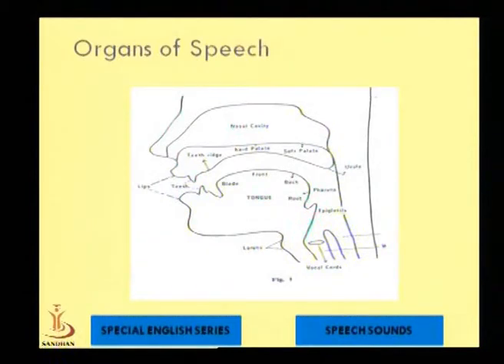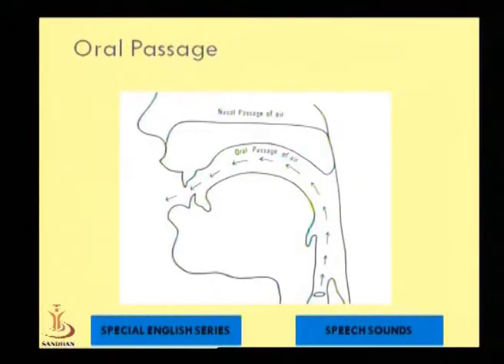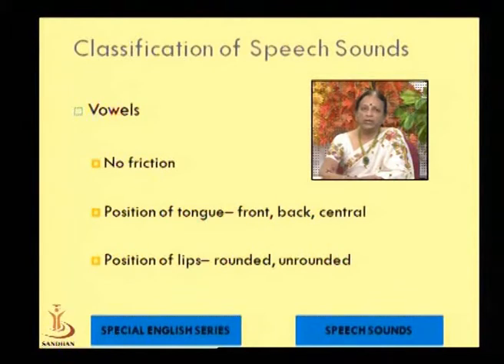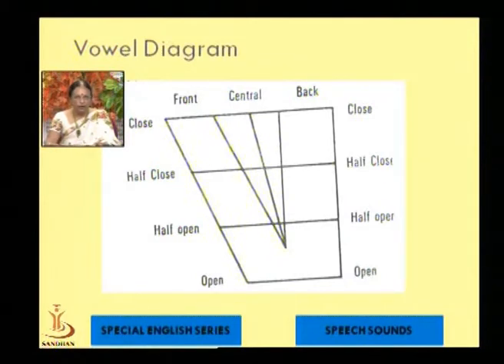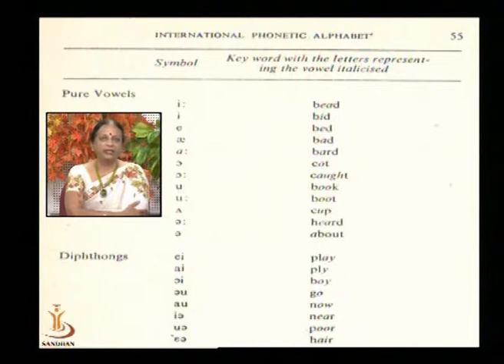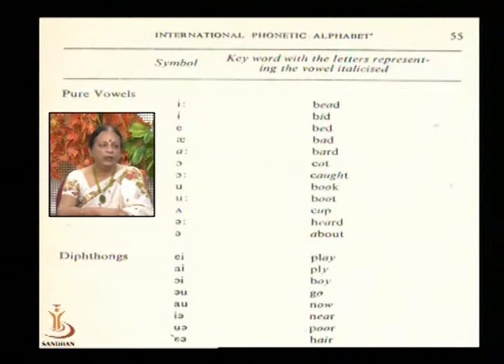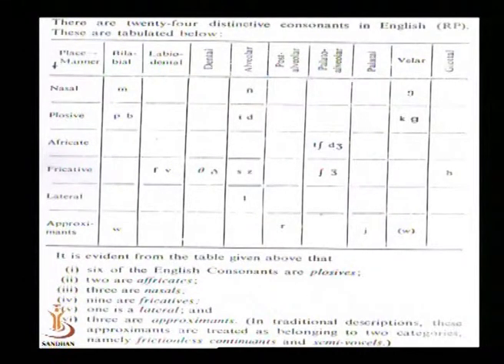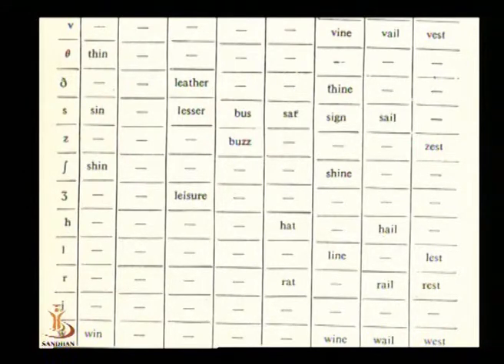SANDHAN (AGIC): SPEECH SOUNDS